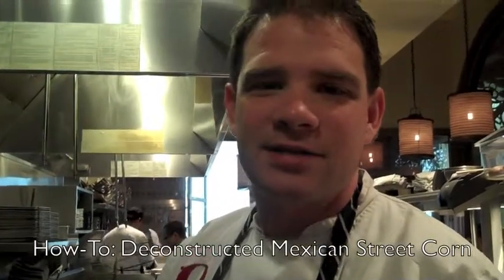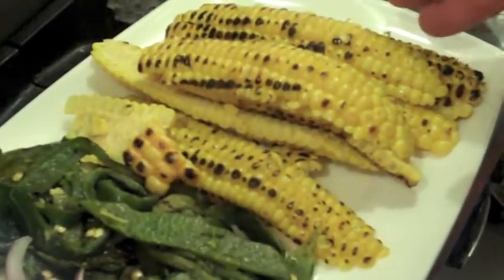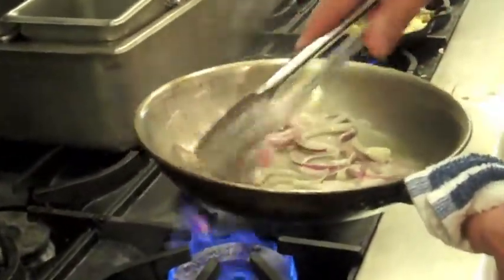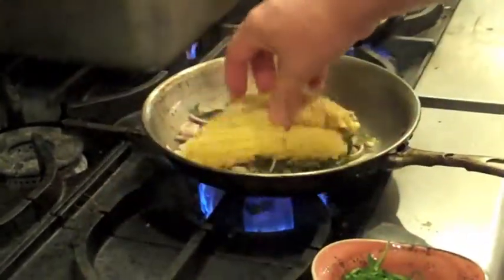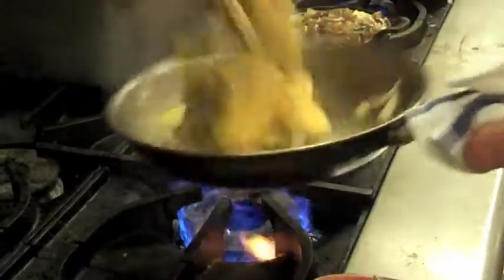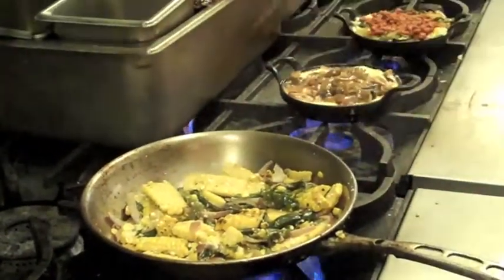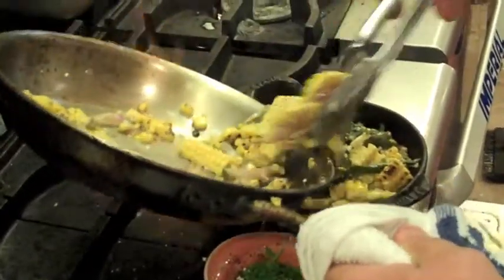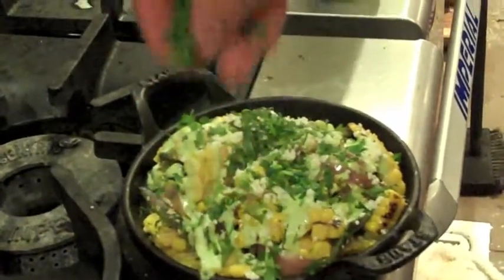Red O Restaurant Deconstructed Mexican Corn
Mexican Cuisine by Rick Bayless in Newport Beach gives a fresh twist to Mexican classics. Executive Chef Keith Stich walks us through their deconstructed Mexican street corn, which includes roasted corn, Cotija cheese and fresh, chopped cilantro, in this video.